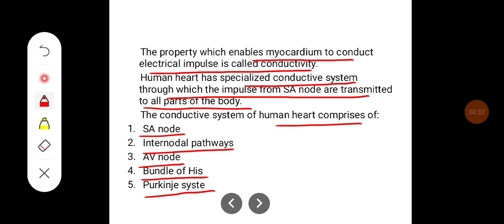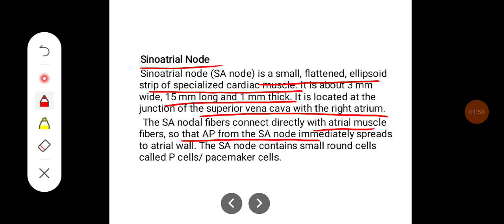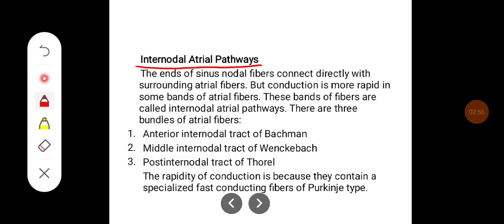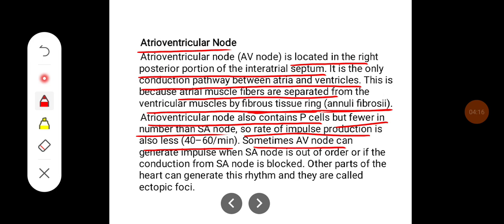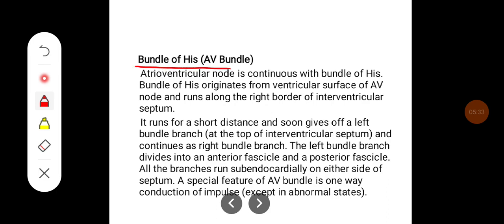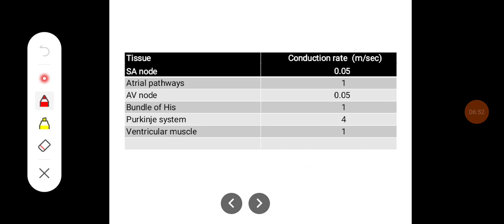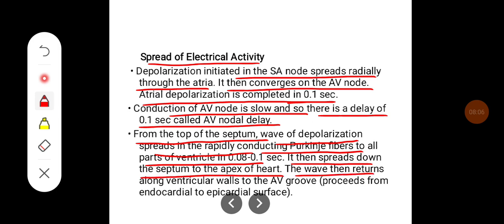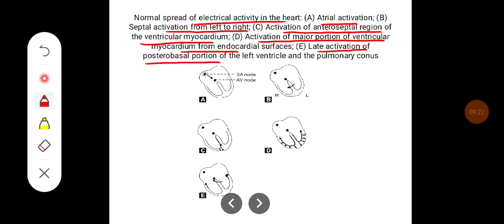Conducting system of the heart l Conducting system of the heart physiology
conducting system of the heart,
conducting system of the heart physiology,
conducting system of the heart by dr john campbell,
conducting system of the heart anatomy essentials of medical sciences,
biology class 11 chapter 12 conducting system of the heart,
conducting system of the heart in bengali,
conducting system of the heart magnet brains,
conduction system of the heart carewell pharma,
conduction system of the heart crash course,
conducting system of heart class 11 federal board,
conducting system of heart class 11 by dr hadi,
class 11 biology chapter 12 conducting system of the heart,
how to draw the conducting system of the heart,